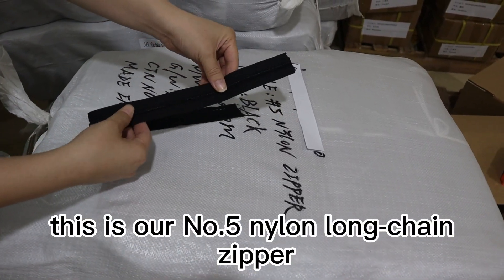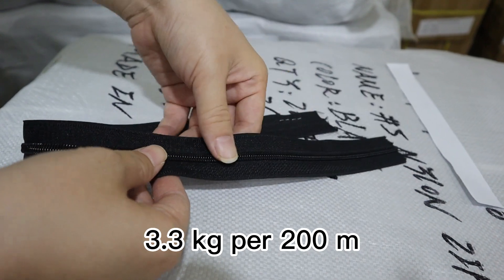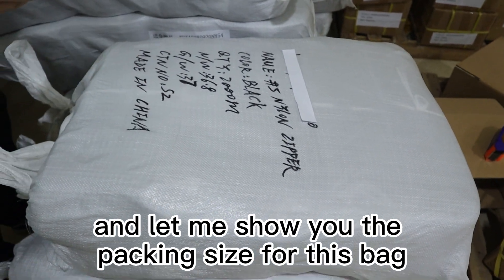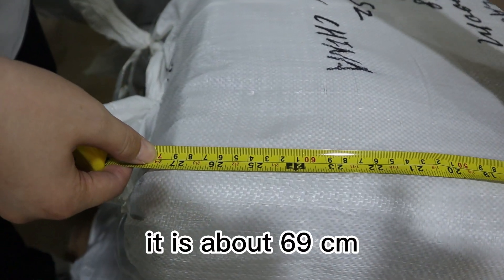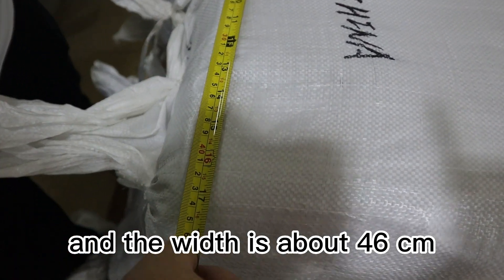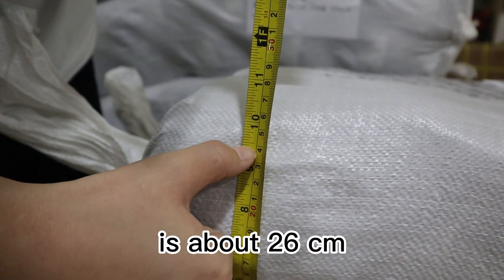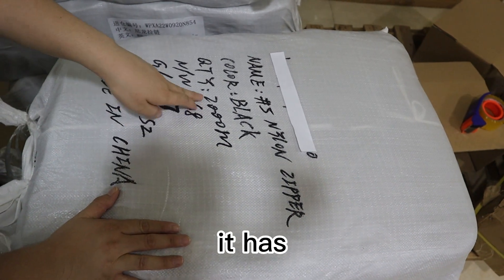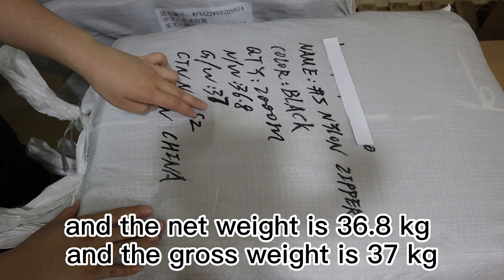Do you want to know more detail about Nylon zipper Dyed black for garmentaccessories ?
Hi! Dear firends! Welcome to QLQ's YouTube channel!
Today we will show you the weight and packaging details of No.5 Dyed Black long chain  Nylon Zipper.

QLQ is a brand from China; the factory mainly produces luggage hardware, bagaccessories,# zipperaccessories; export a complete set of finished zipper production line, all kinds of customizable zippers buttons garmentaccessories bagaccessories ... etc.

QLQ also has 21 years of business development history.QLQ was established at the beginning of the zipper machine and slider mold design and production. So we're very well rounded in terms of product matching equipment, especially highlighting QLQ's customer first philosophy. We integrate the concept of "low cost, high efficiency and high quality" into our co-operation with our customers. Our after-sales service is very good and well received by our customers.

QLQ not only has rich human resources in China, but also has 150+ cooperative enterprises in 85+ countries such as Brazil, Turkey, Spain, Portugal, Pakistan, Vietnam, Myanmar, etc.